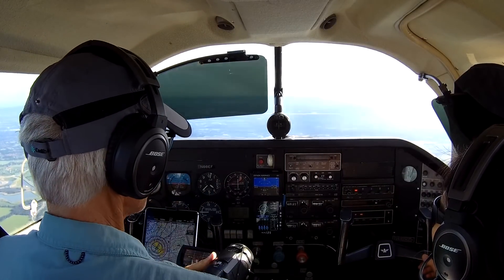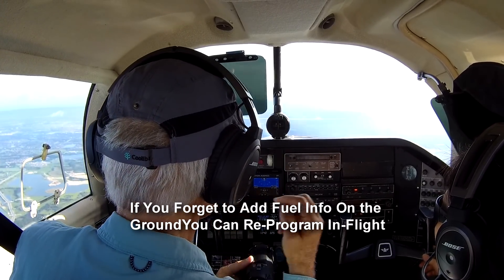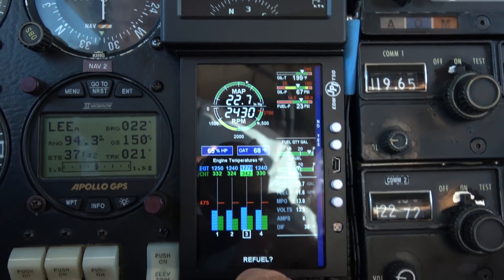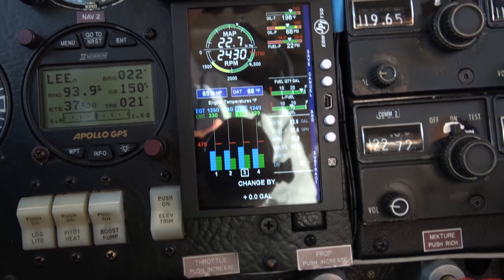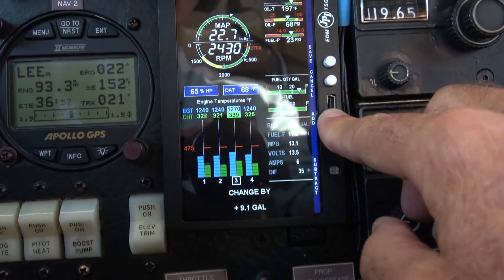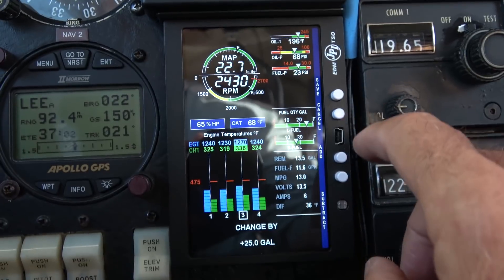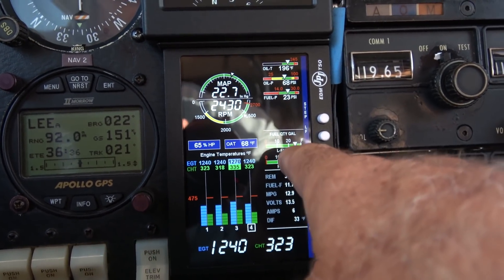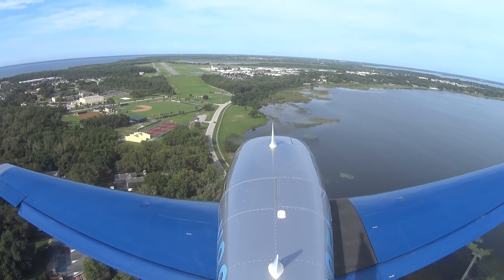JPI Fuel Adjustment After Takeoff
How to change fuel quantity after take-off. Any JPI with FF can be re-programmed in flight.  If you forgot to add this at your fuel stop,  it's easy to add in-flight, and the JPI keeps track of what's used so far, so the total fuel quantity will be correct.